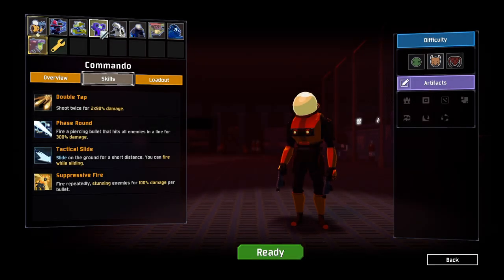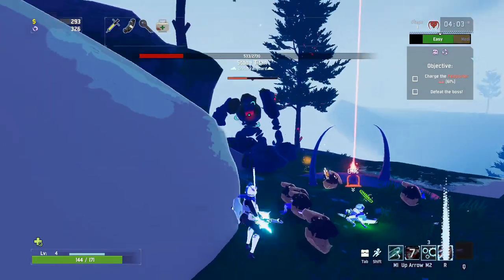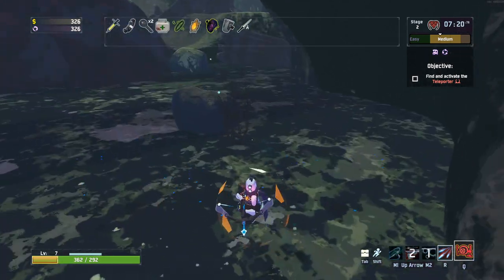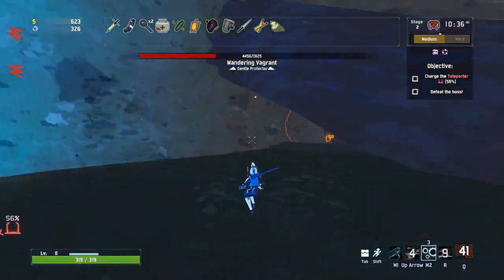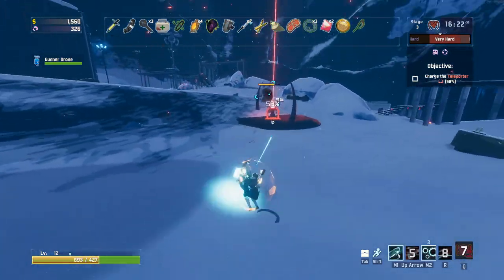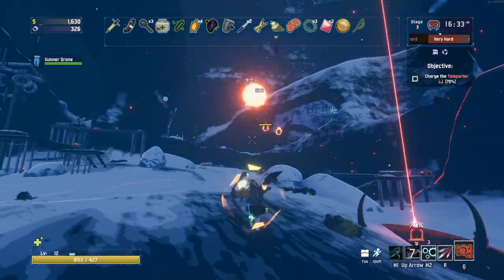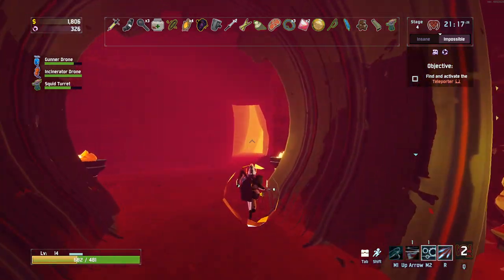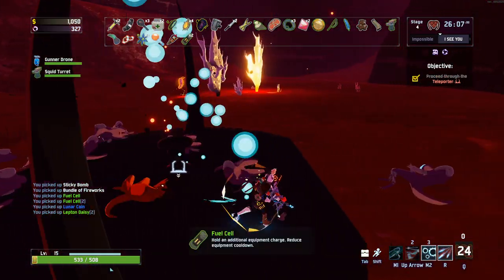TOPAZ RAZOR - Let's Play Risk of Rain 2 - Part 14 - Roguelike Roulette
Risk of Tain 2 is a sequel to a 2D platforming style roguelite upgrading into 3D!

This game has some amazing features that really shake up the genre and add a lot to make each run feel fun, interesting and challenging! Hope you all enjoy!